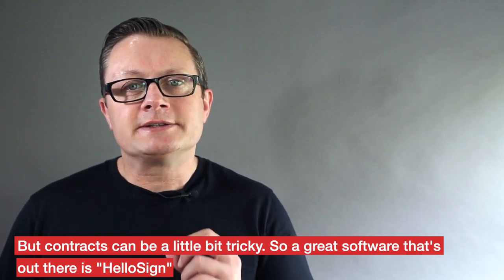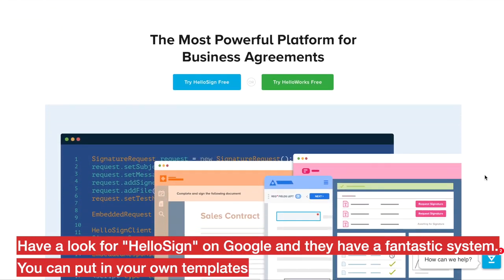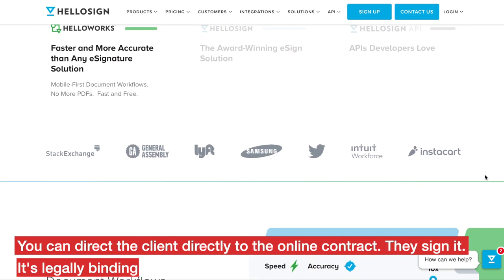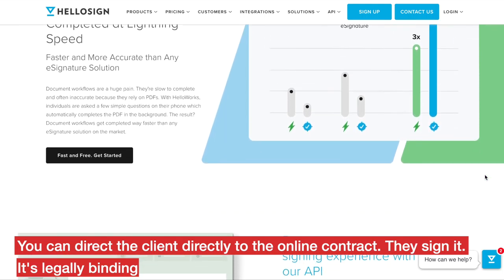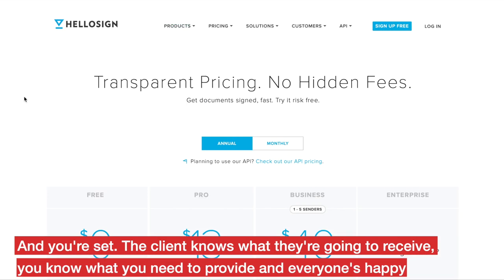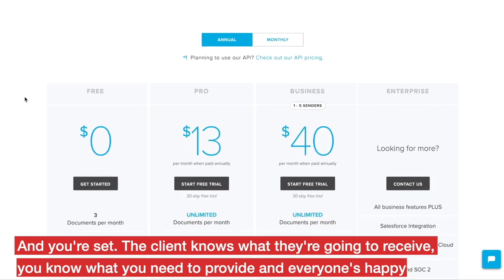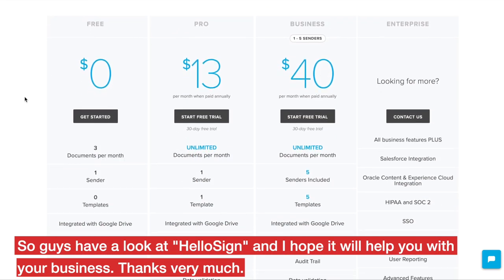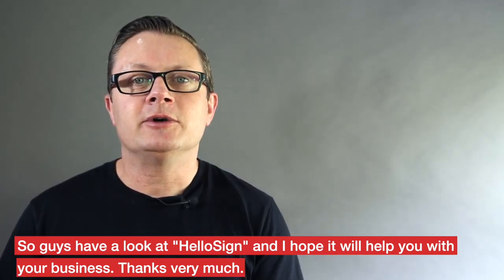A guide to online contracts.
In this video we discuss the benefits of online contract software.